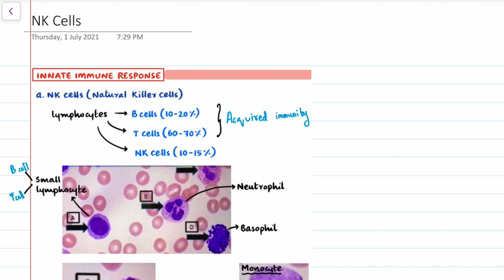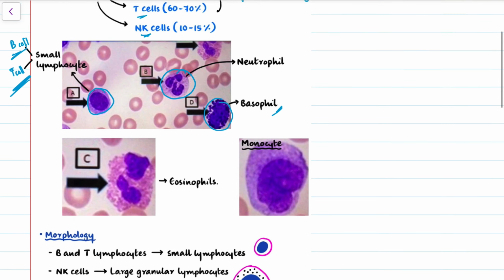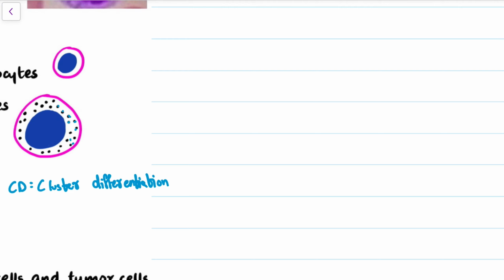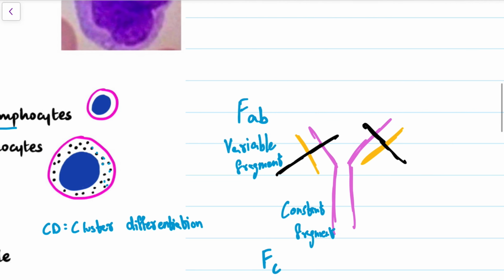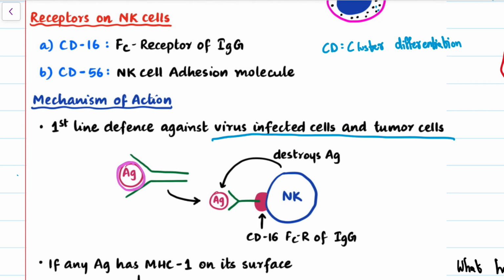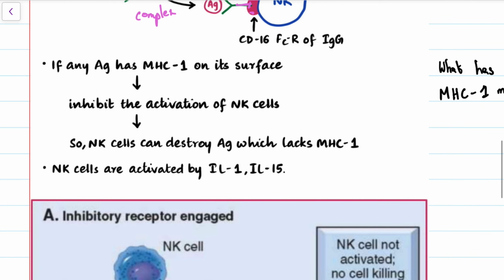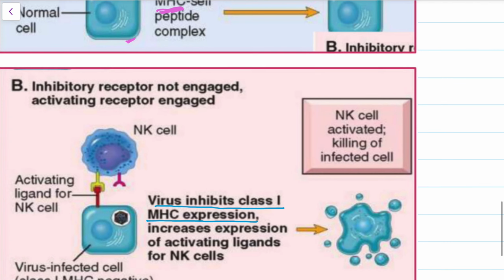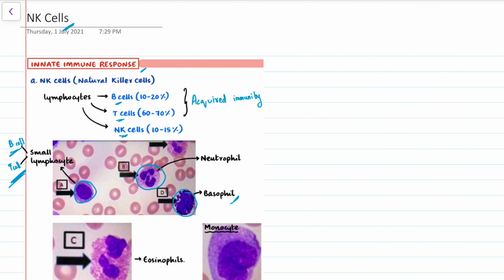Innate immune response | NK cells | immunology 💉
Immunology can be tough to understand. But I’m here to simplify it for you